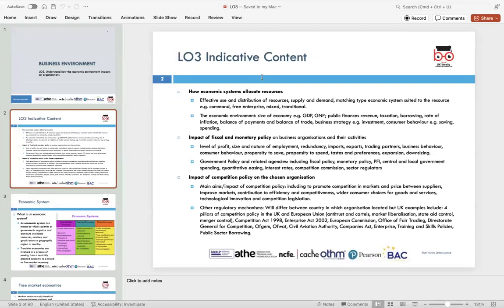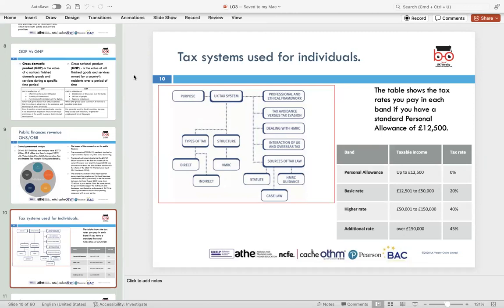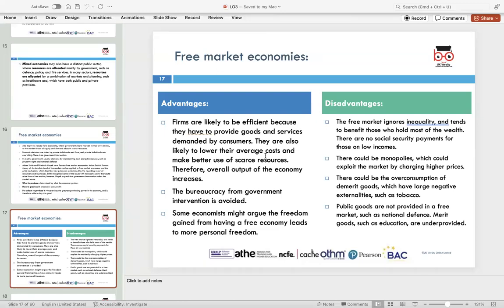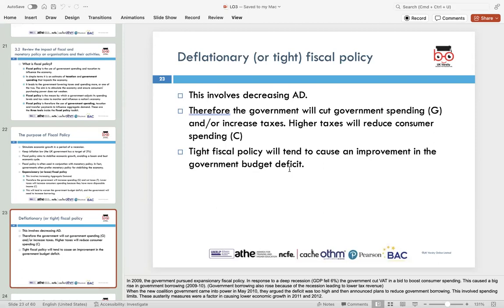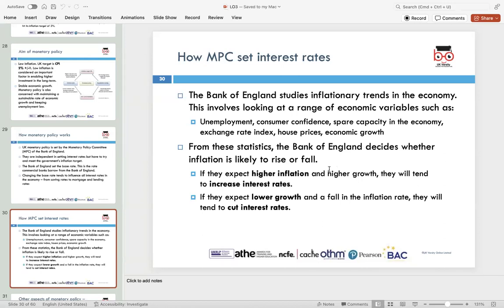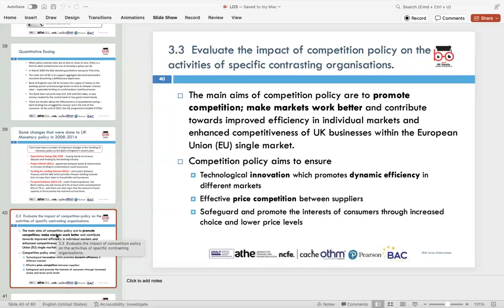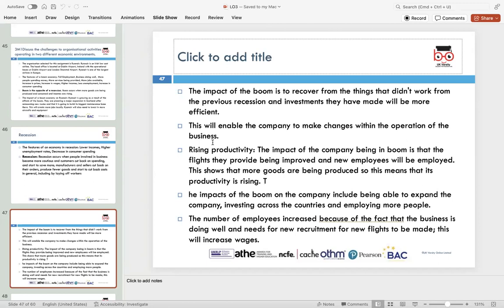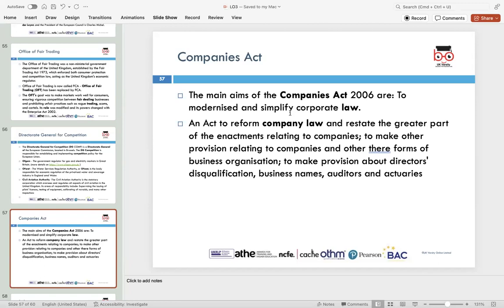IFA-Unit- Business Environment- LO3-(YG)